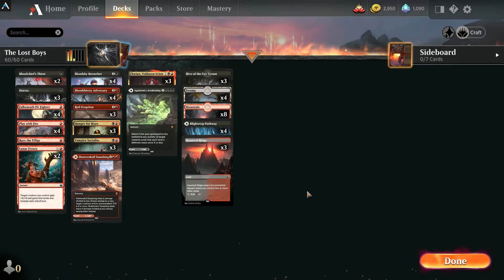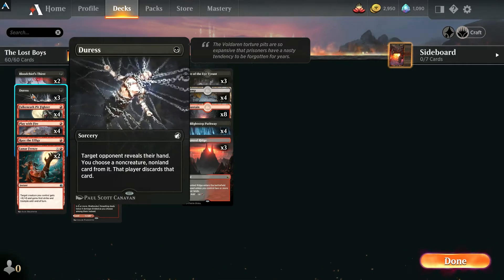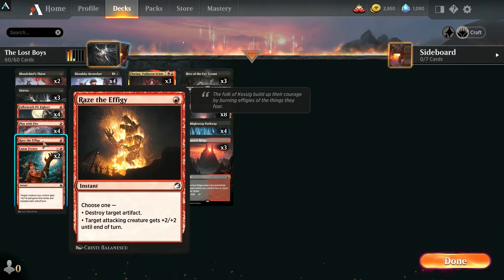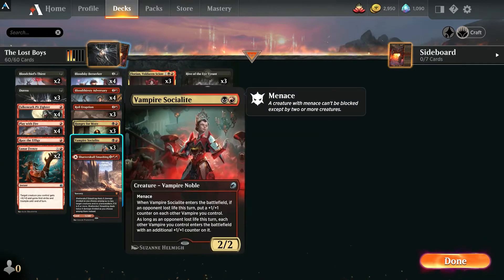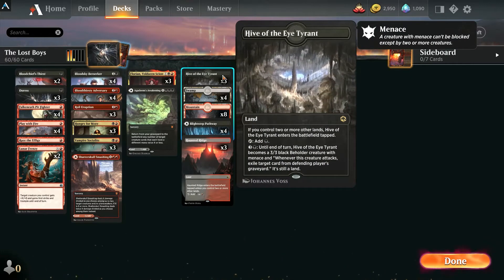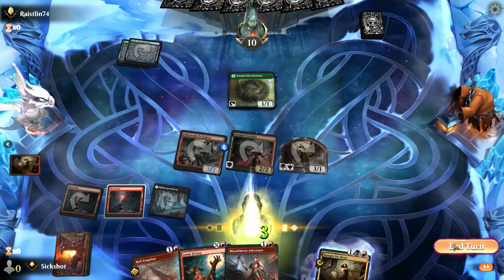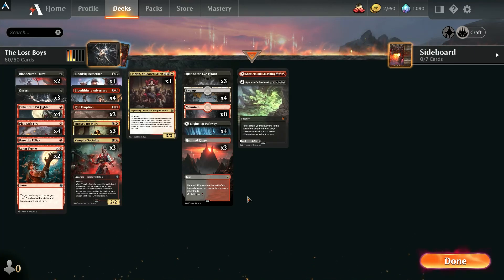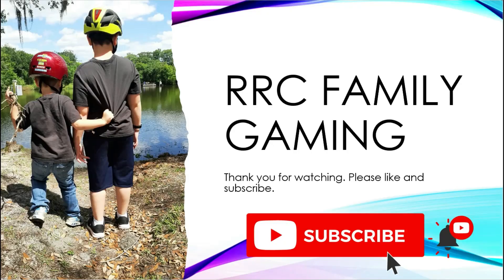The Lost Boys | Rakdos Hyper Aggro | Standard Ranked INNISTRAD MIDNIGHT HUNT Gameplay Guide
Today, I bring you my take on Rakdos Vampires in an hyper aggro shell.  It is super fun to play and was surprisingly dominant against Mono Green.

00:00 Intro
08:36 Mono Green
12:20 Izzet Control
16:02 Mono Green
22:33 Gruul Landfall
25:01 Mono Green
27:53 Selesnya Landfall
32:51 Mono Green
35:15 Ladder Performance/Closing Thoughts

This free app gets you cash back on gas!

Get Stash—the app that makes investing easy and affordable. Add cash to your Stash, and we’ll give you $20 of bonus stock.